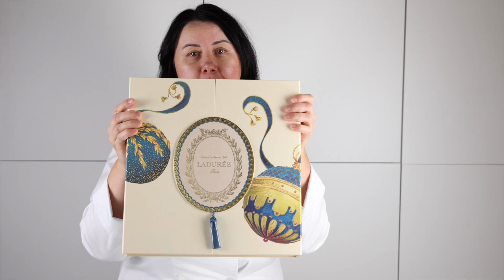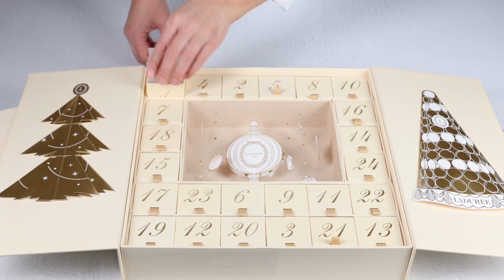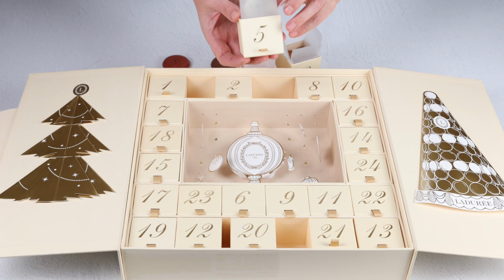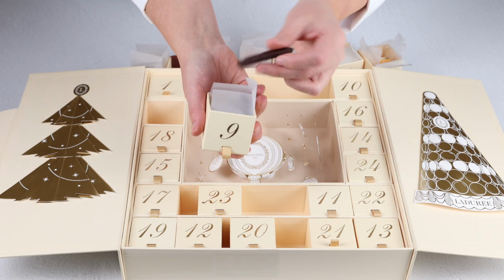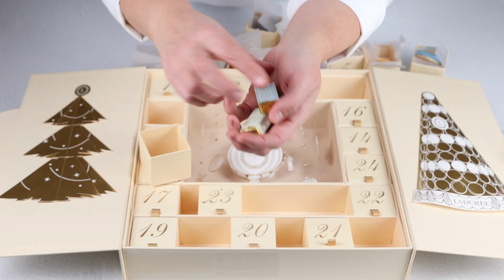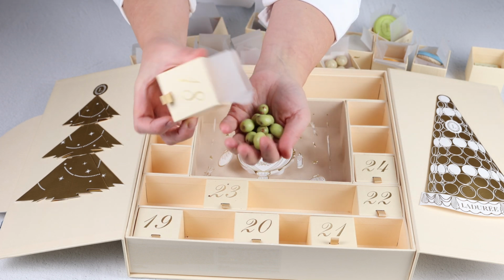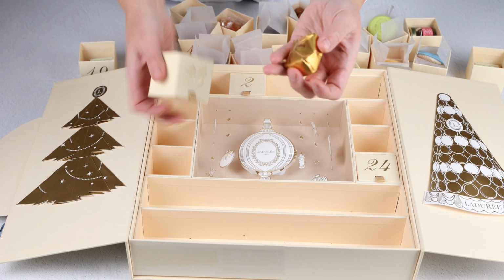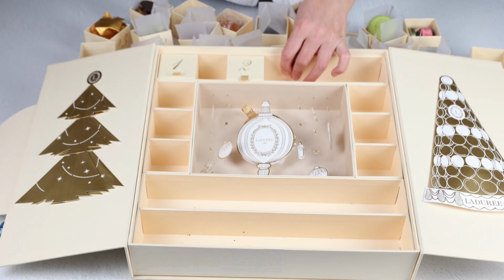What's inside Laduree Advent Calendar 2024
Do you want to see what's inside the Laduree Advent Calendar 2024?